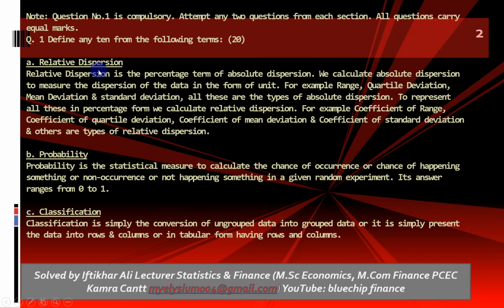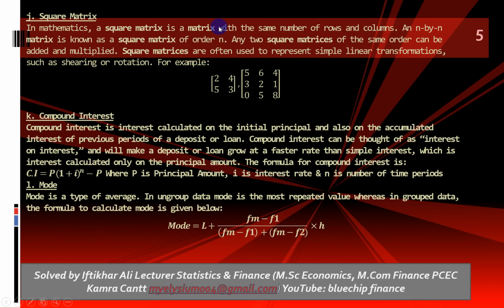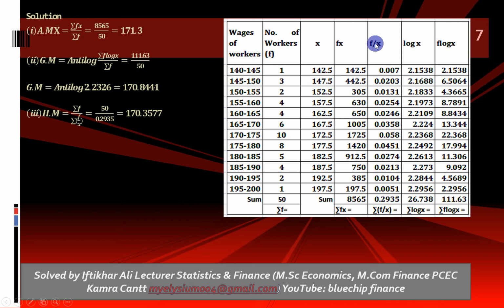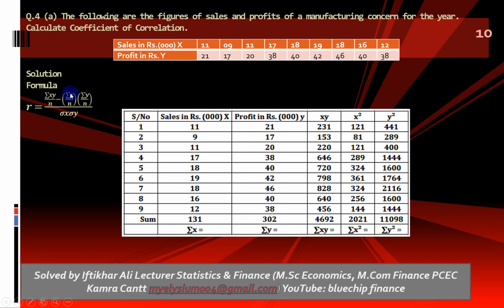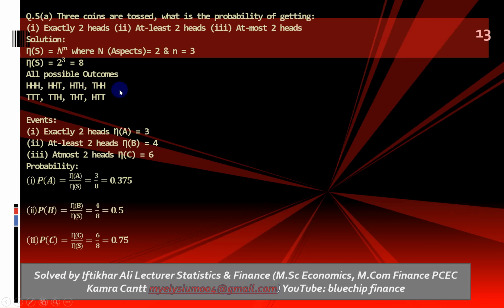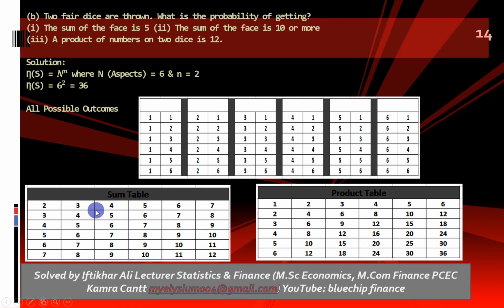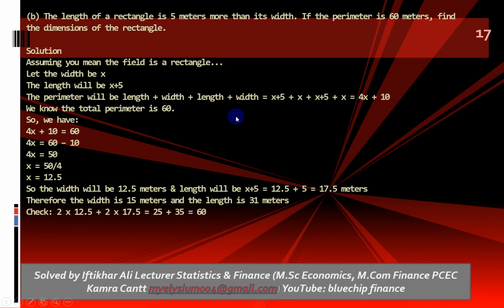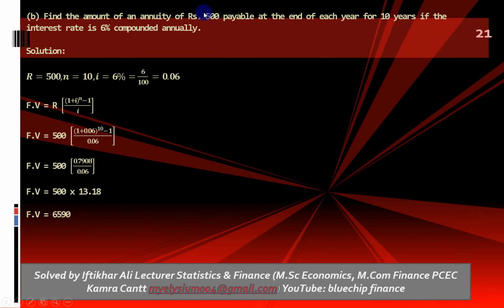Business Math & Stat Solved Paper 2013 UOS BCOM I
In this videos you will learn to solve the paper of Business Math & Stat 2013 BCOM  I Sargodha University.Concepts of Business Math & Stat like averages,dispersion,correlation,regression,sampling,chi-square,probability,matrix, annuity & many other are discussed in this paper. Stay touched for more papers and learning videos of Statistics,Accounting,Business,Finance,Economics,Research Methodology,Corporate & Financial Management, Investment & Portfolio Management from O&A Level ICOM BCOM MCOM MBA